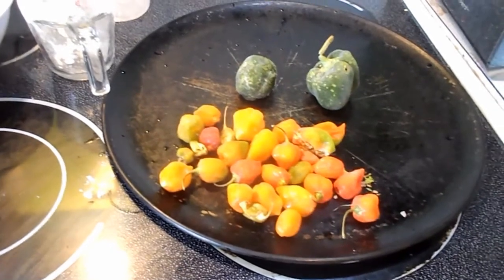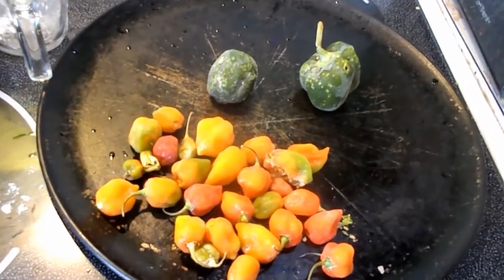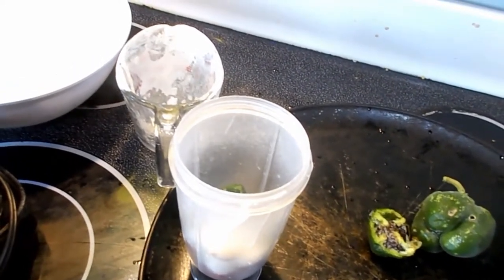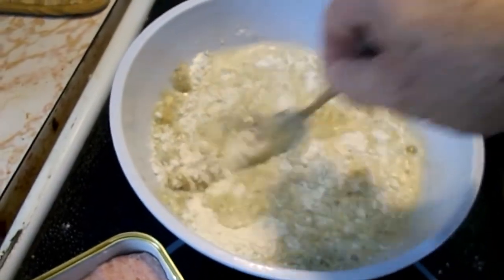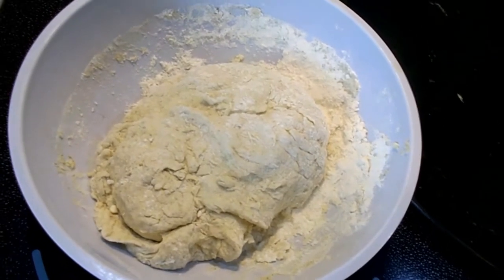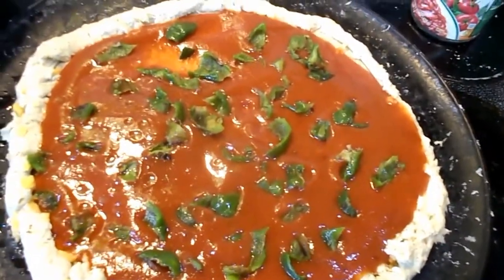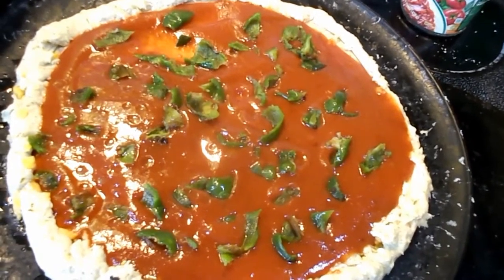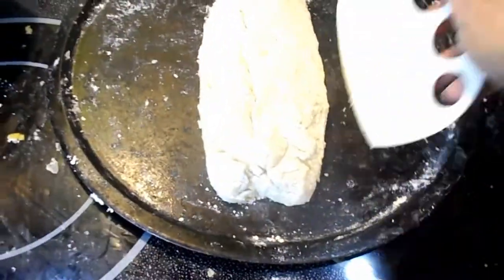Habanero Hawaiian Pizza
Make this for your next Pizza Party and record the reactions.